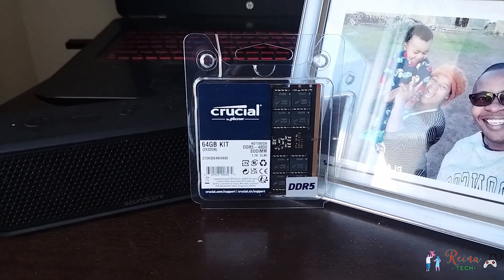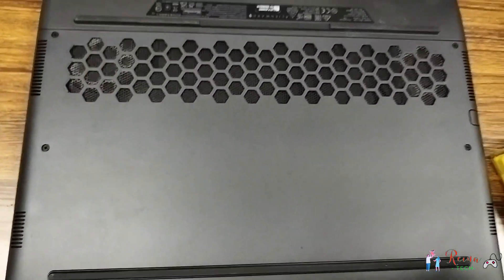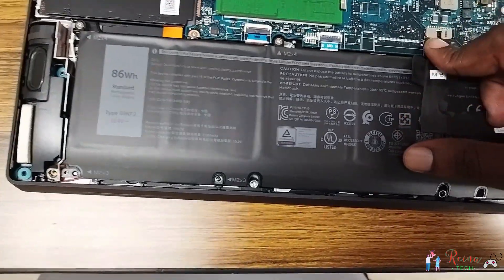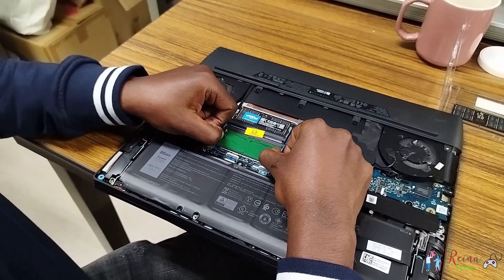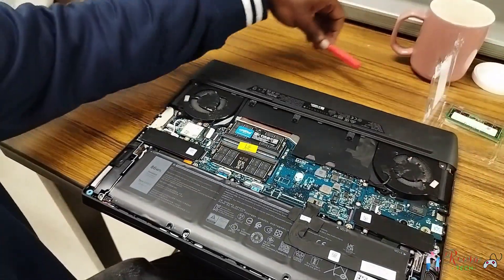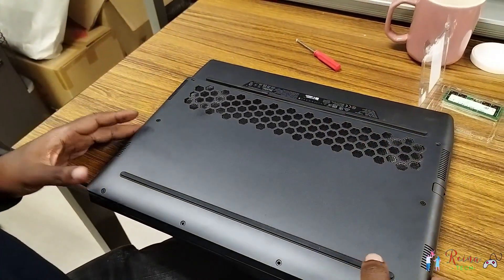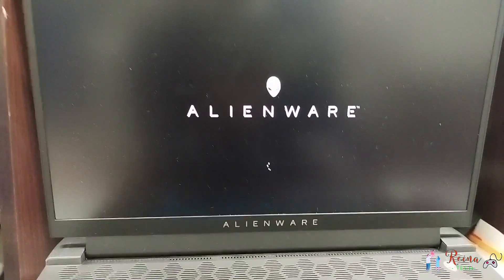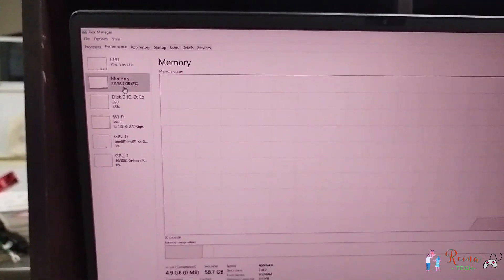How to change RAM in Alienware m15r7 in 5 minutes! Performance Boost! ddr5 64gbRAM m15r7RAM good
In this video, we will be maxing out the RAM of the Alienware m15 R7. Thank you.